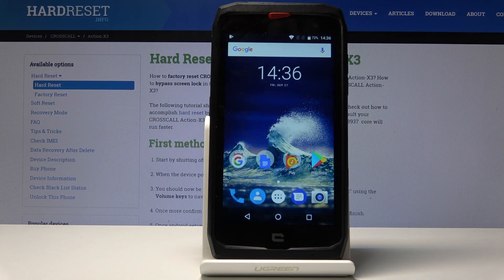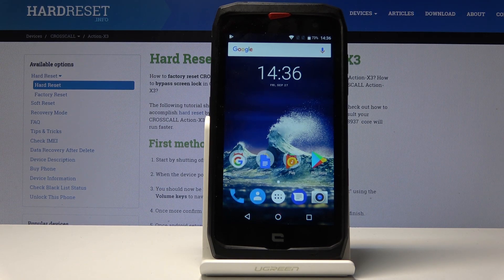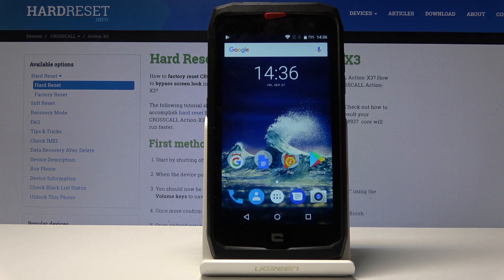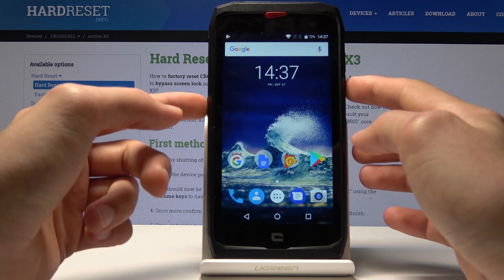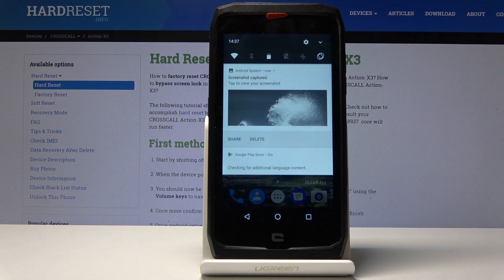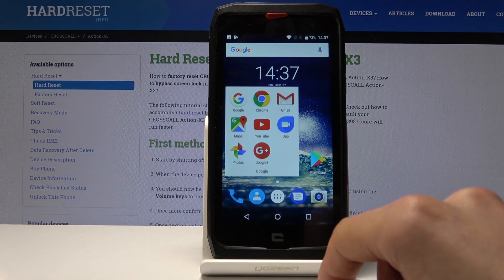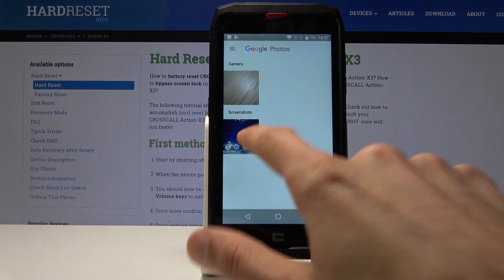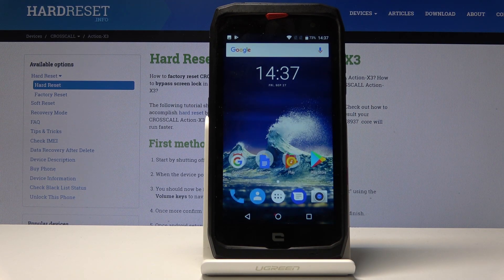How to Capture Screen in CROSSCALL Action X3 – Save & Share Screenshot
Find more info about CROSSCALL Action X3:
We are happy to present how to grab a screen in CROSSCALL Action X3.  If you wish to learn how to smoothly save, edit, share and delete taken screenshot in your Crosscall device, then find out the attached tutorial and learn a combination of keys that allow you to capture screen within a second. Let’s use the above instructions to know how to save screens of CROSSCALL Action X3 and locate the screenshots folder smoothly.

How to take screenshot on CROSSCALL Action X3? How to capture screen in CROSSCALL Action X3? How to save screen in CROSSCALL Action X3? Where to find screenshot on CROSSCALL Action X3? How to find screenshot folder in CROSSCALL Action X3?